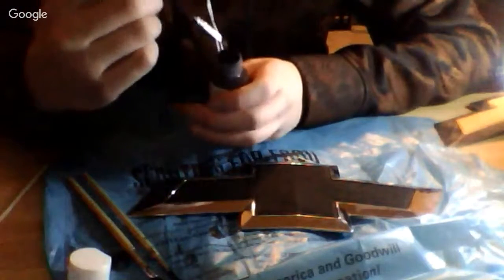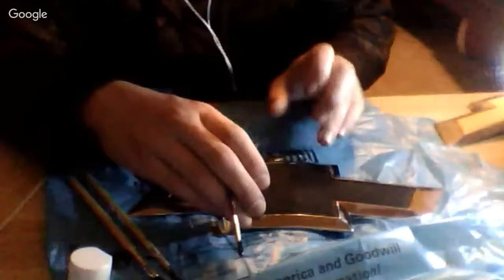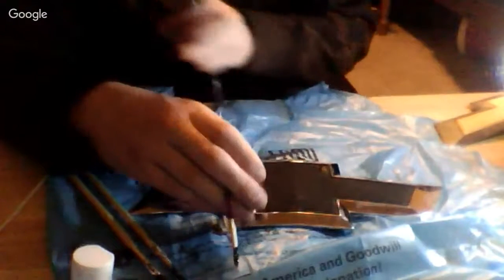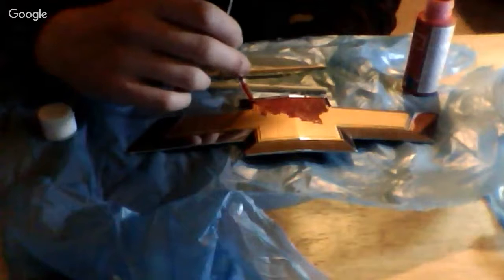Painting Chevy Bowties